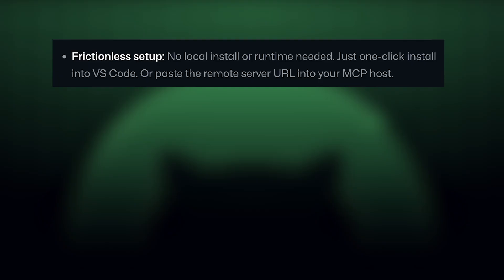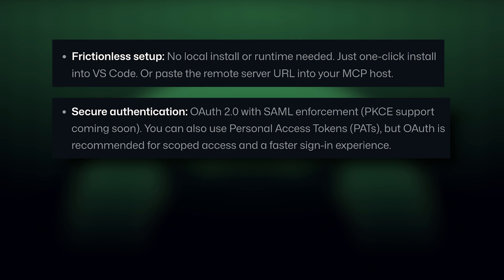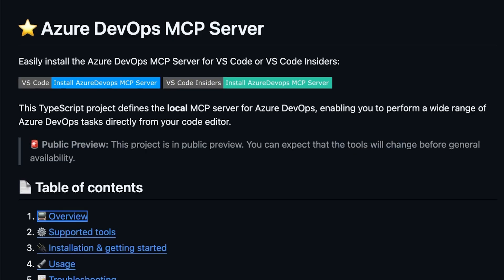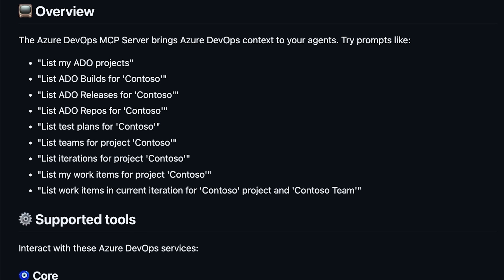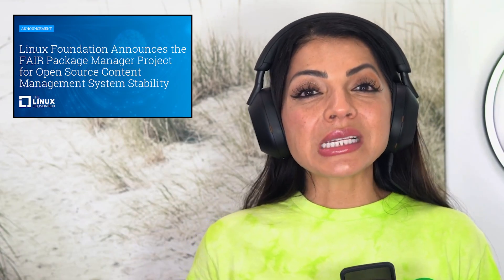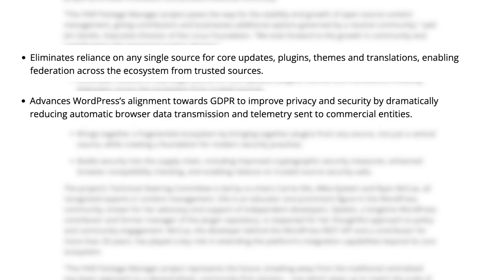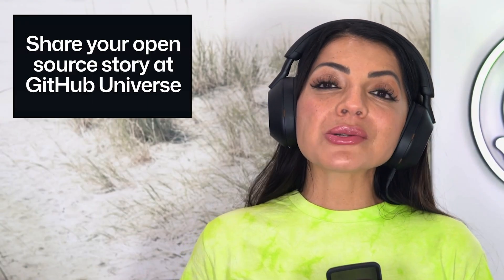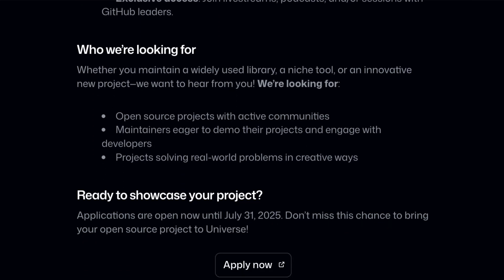The Download: Remote GitHub MCP Server, FAIR package manager & more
This week on The Download, we're diving into some major updates for developers! Learn about the public preview of the remote GitHub MCP Server and a similar server for Azure DevOps from Microsoft. We also cover the Linux Foundation's new FAIR package manager, a call to share your open source story at GitHub Universe, and the new dev/core collection in the GitHub Shop.

— RESOURCES —

— CHAPTERS —

0:00 Welcome to The Download
0:19 Remote MCP Server preview
1:09 Microsoft's Azure DevOps MCP Server
1:54 Linux Foundation's FAIR Package Manager
2:40 Share your story: GitHub Universe
3:17 Nitrome's Mouse Work
4:05 New dev/core collection drops